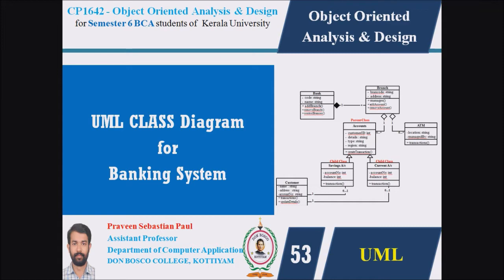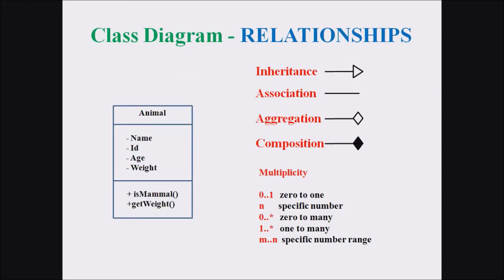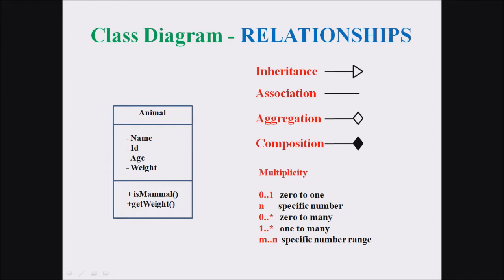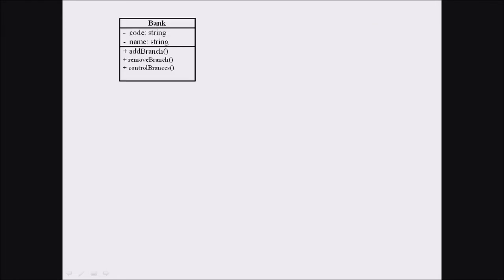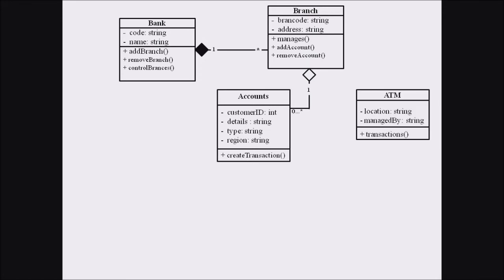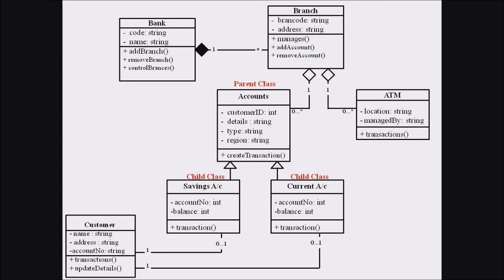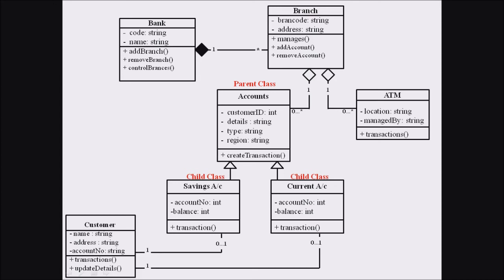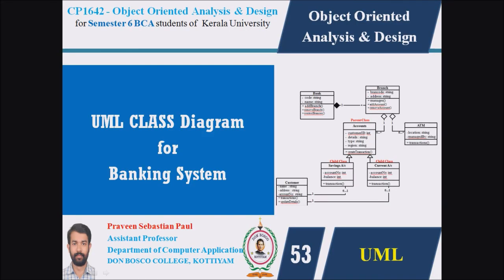LECTURE 53 – OOAD –UML CLASS DIAGRAM FOR BANKING SYSTEM - BCA SEM 6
A class diagram models the static view of a system. It comprises of the classes, interfaces, and collaborations of a system; and the relationships between them.
The UML Class diagram is a graphical notation used to construct and visualize object oriented systems. A class diagram in the Unified Modelling Language (UML) is a type of static structure diagram that describes the structure of a system by showing the system's:
•  classes,
•  their attributes,
•  operations (or methods),
•  and the relationships among objects.